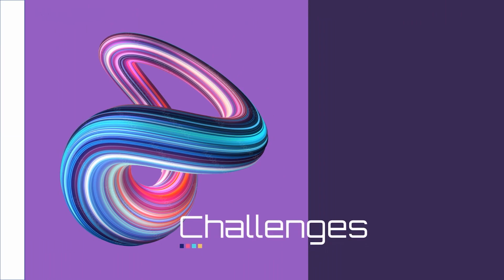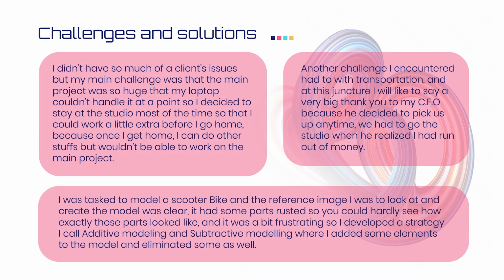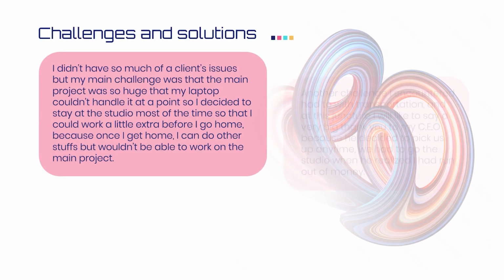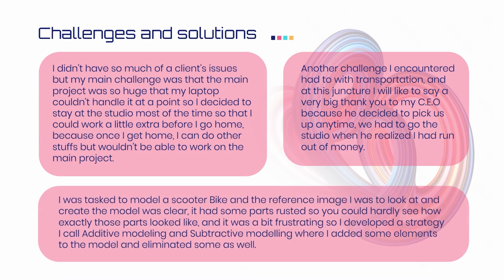200026648 - Reflections on Industrial Attatchment